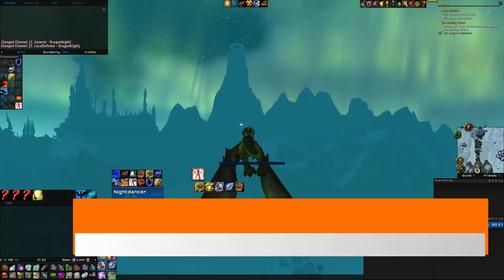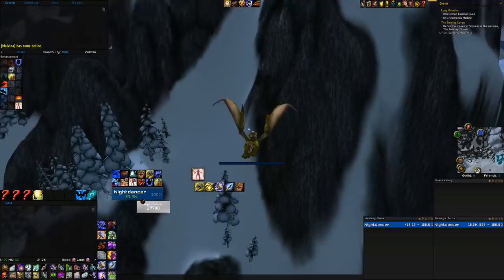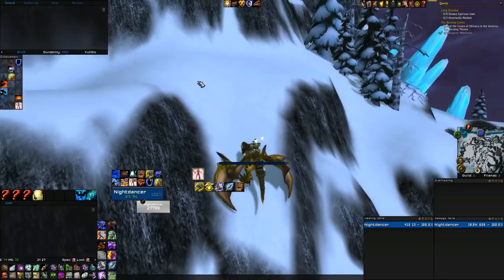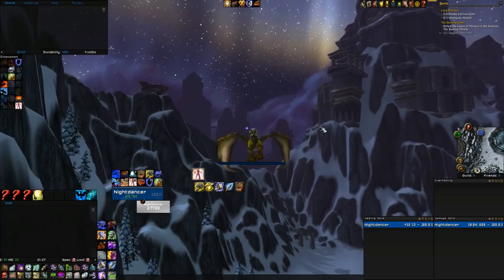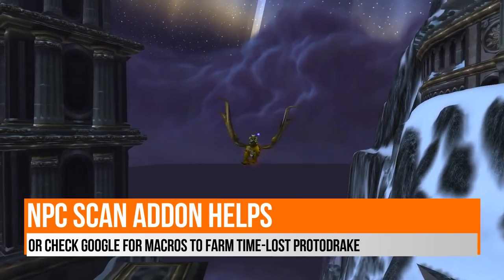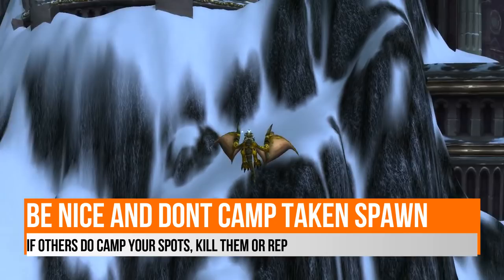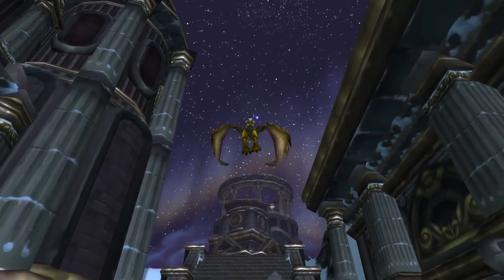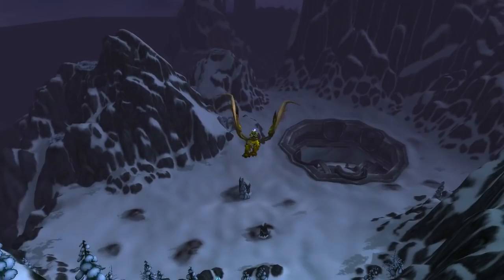How to actually get the Time Lost Proto Drake - WOW Reins of the Time-Lost Proto-Drake guide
Hi guys in this guide im going to show you how to get the Reins of TIme-Lost Proto Drake

NCS credits:
Footage copyright:
Blizzard/Activision/World Of Warcraft

TAGS: How to actually get the Time Lost Proto Drake - WOW Reins of the Time-Lost Proto-Drake guide